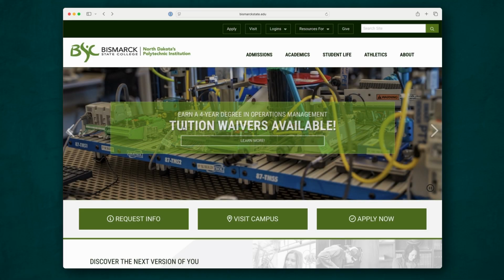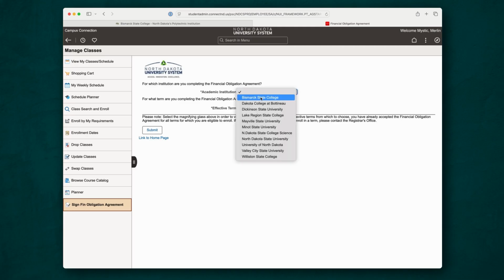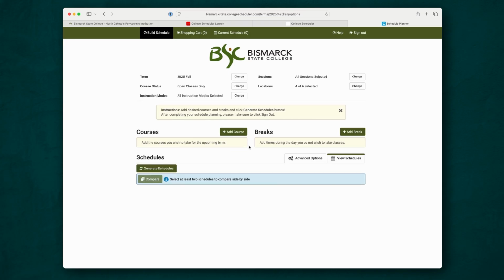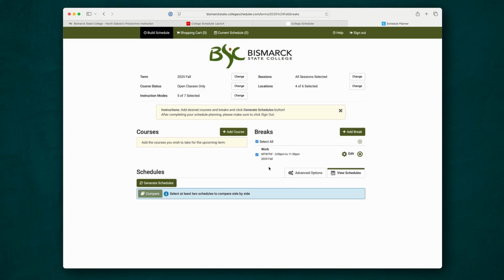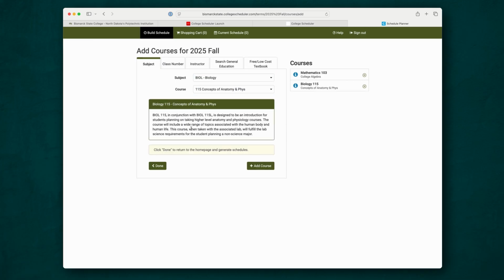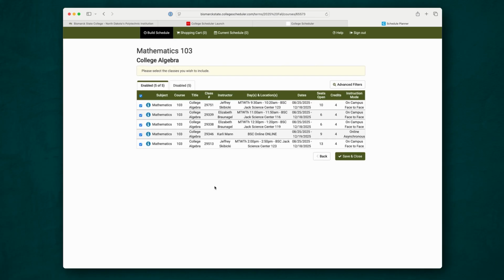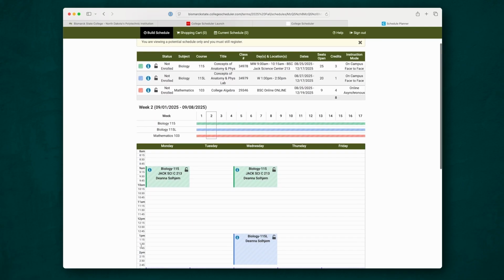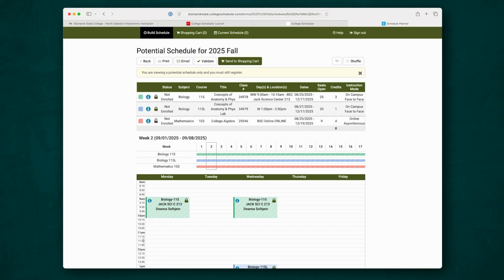How to Enroll in Classes at Bismarck State College | Campus Connection Tutorial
Are you ready to take the next step in your education journey? In this video, we walk you through the enrollment process at Bismarck State College using Campus Connection—North Dakota’s online student portal. Whether you're returning to school, starting fresh, or navigating college for the first time, this guide is designed with adult and underserved learners in mind.